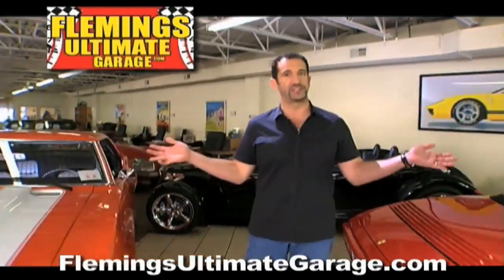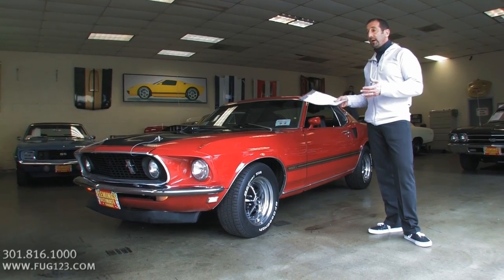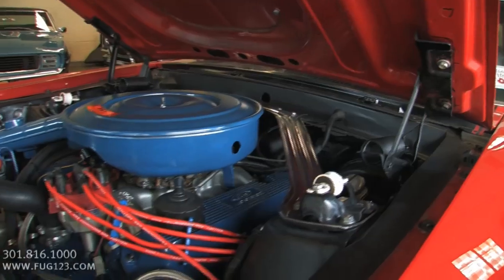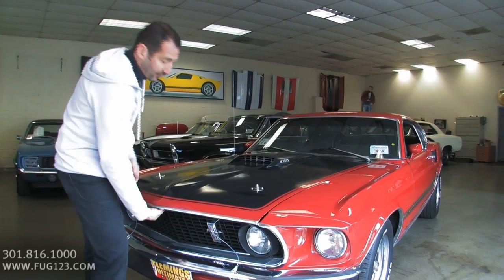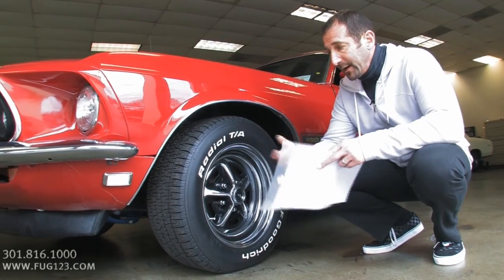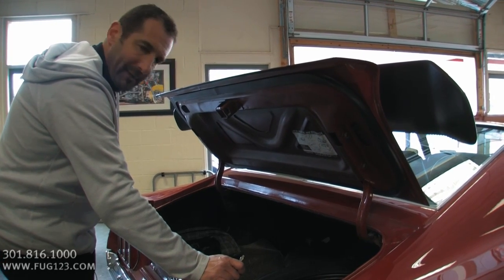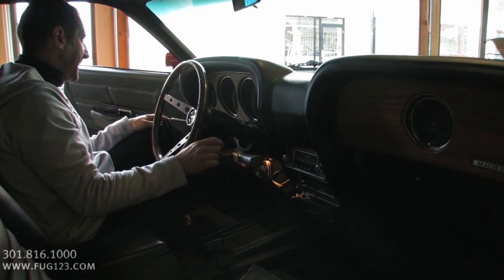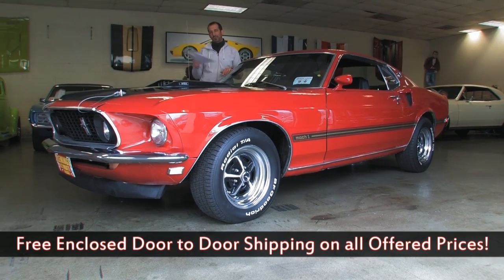1969 Ford Mustang Mach 1 for sale with test drive, driving sounds, and walk through video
Legendary Ford 351cid V-8 @ 290hp, 4-speed top loader trans, HD Ford 9" rear, mirror finish Candy Apple red paint w/ black call outs, black bucket seat interior w/ factory console, Mach 1 ram air hood, great sounding dual exhaust, power disc brakes, fast ratio power steering, Magnum 500's w/ BFG radial T/A's, original AM/FM radio, great looking chrome and stainless, dual sport mirrors, front and rear spoilers, great power, and a 4-speed!